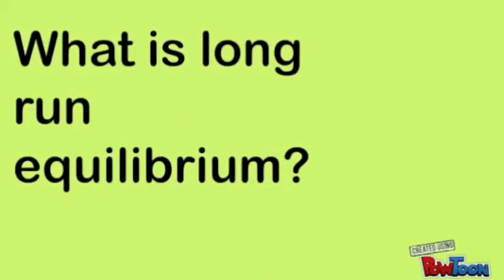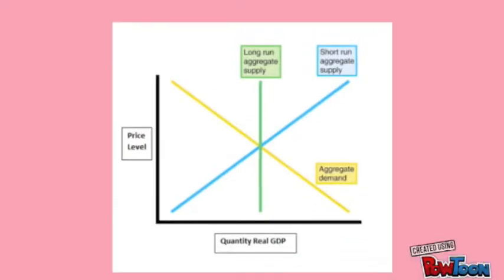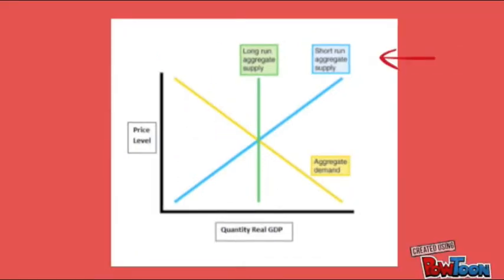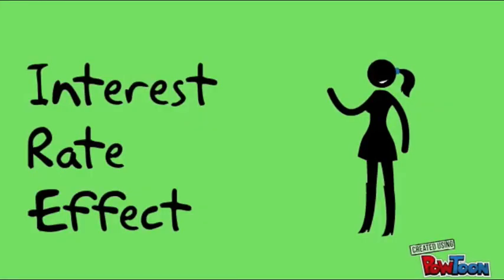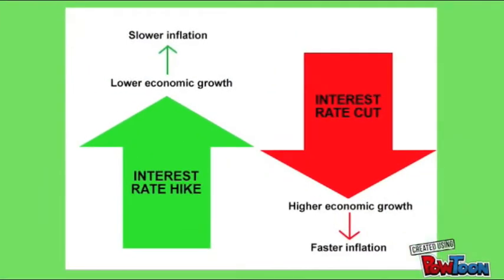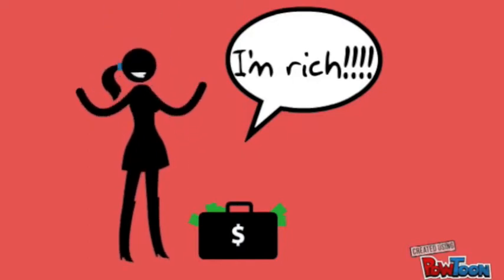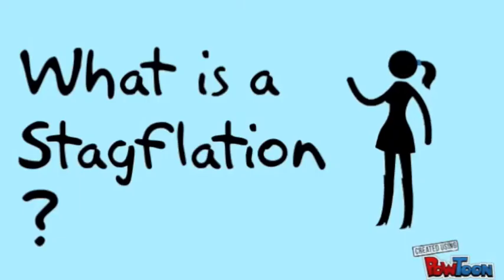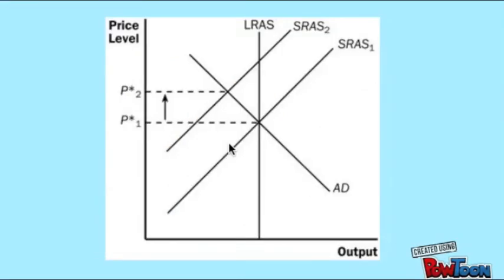Macroeconomic Equilibrium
By Tess Leiboff and Marissa Papaccio